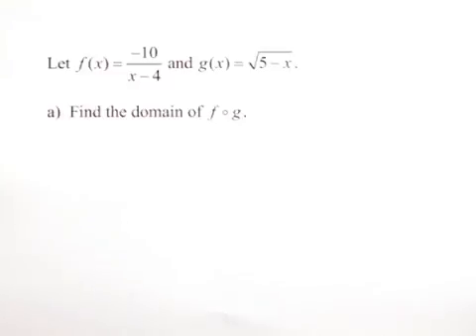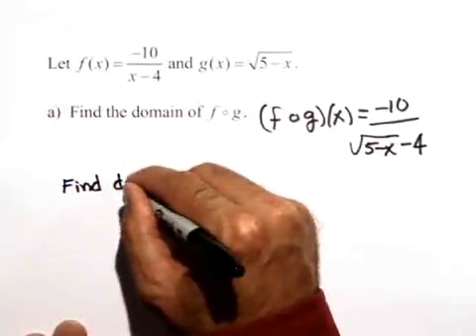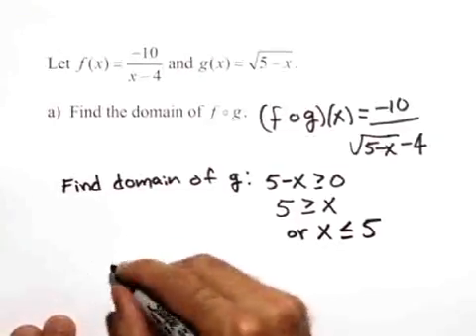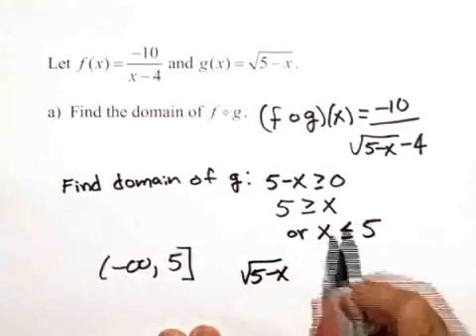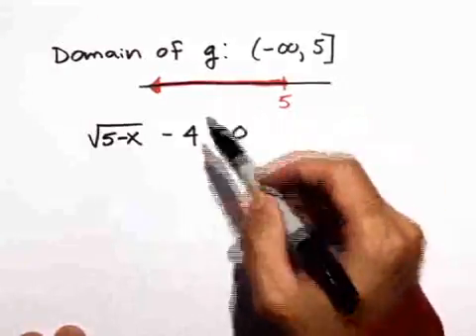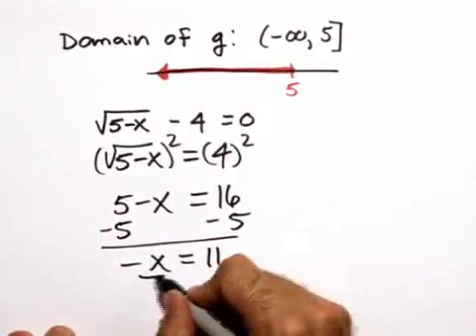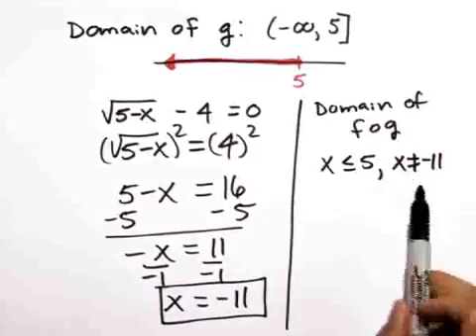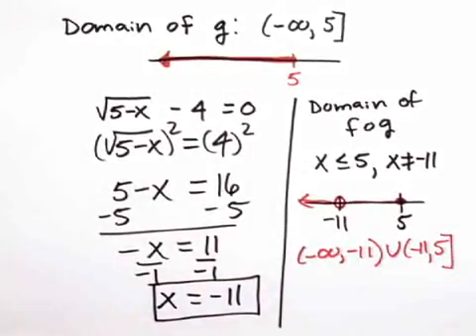3 domain of comp funct